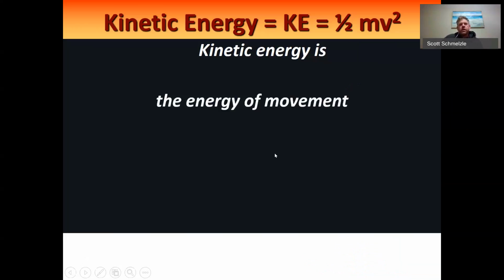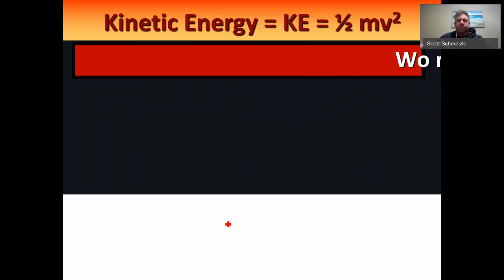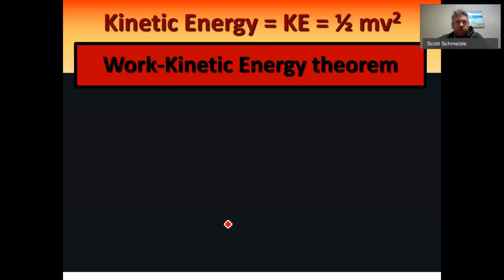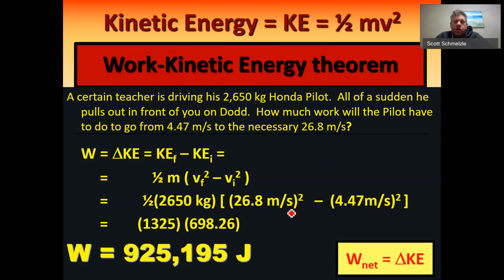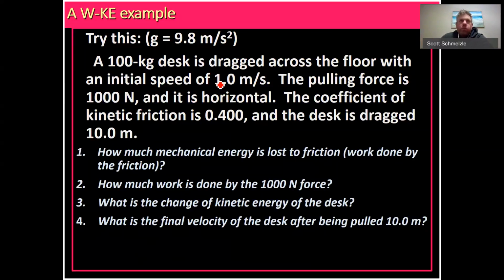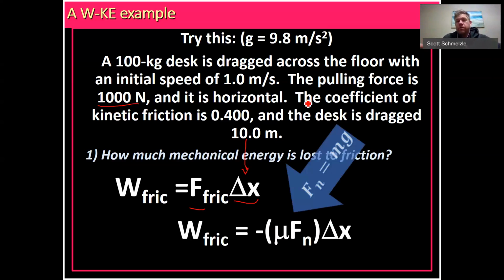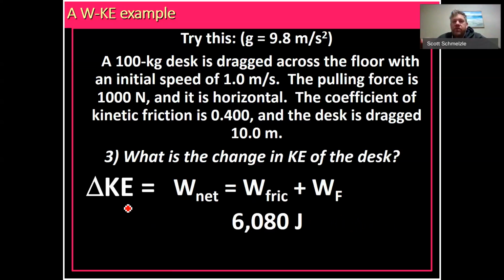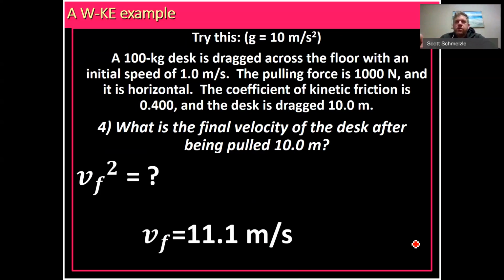Kinetic energy and the Work - Kinetic Energy theorem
Introduction to KE and then using the work-kinetic energy theorem